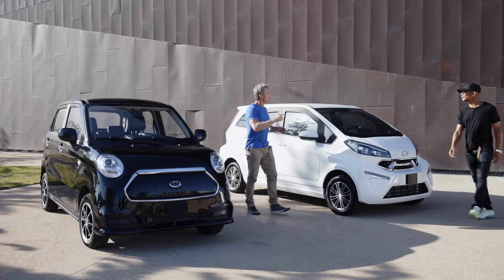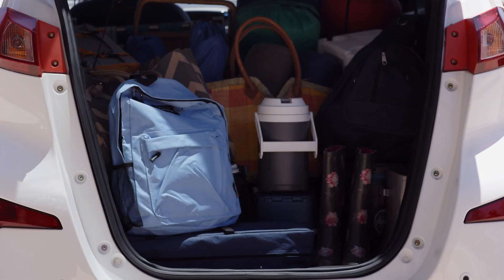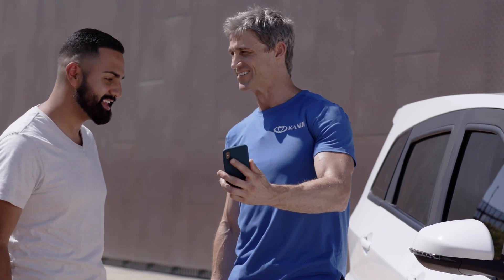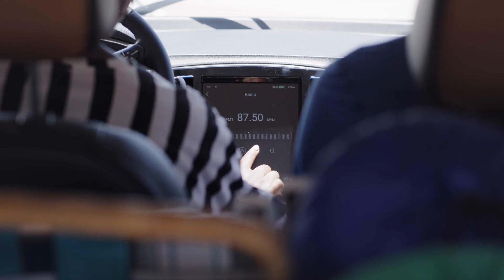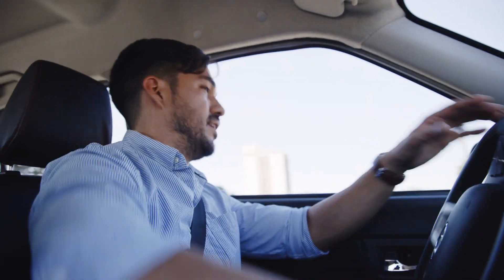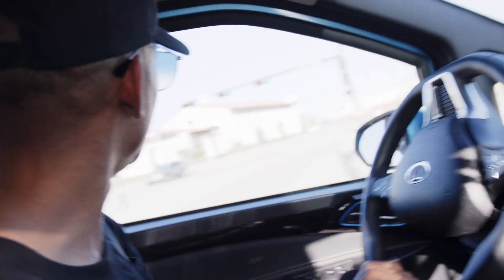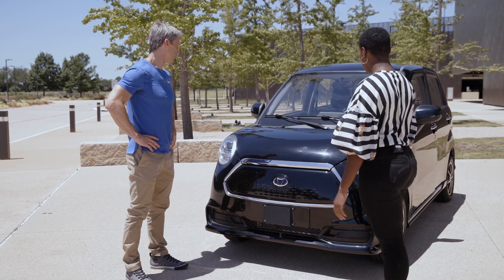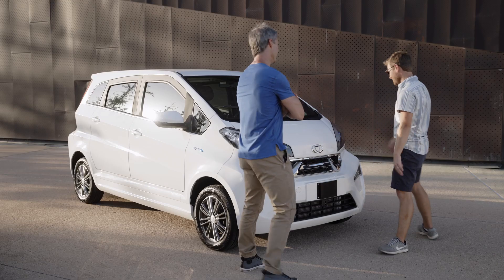Kandi Test Drive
Want to test drive Kandi electric vehicles? See what people think about Kandi after their test drive.